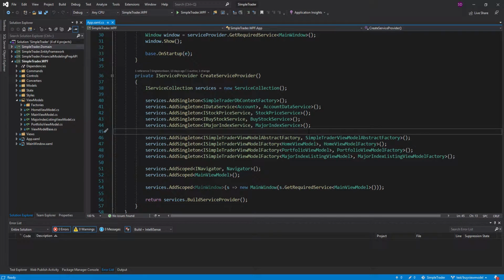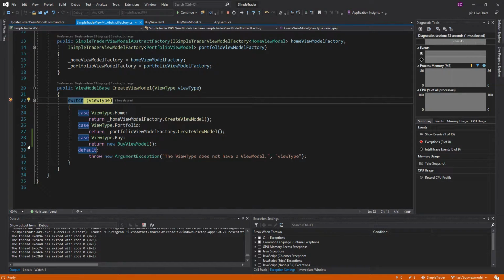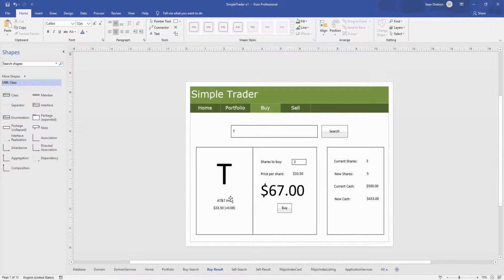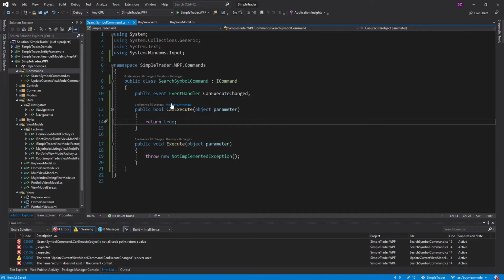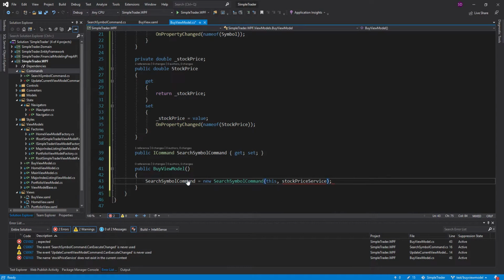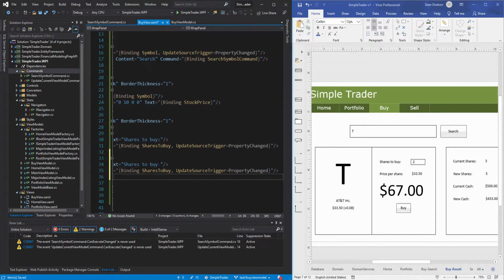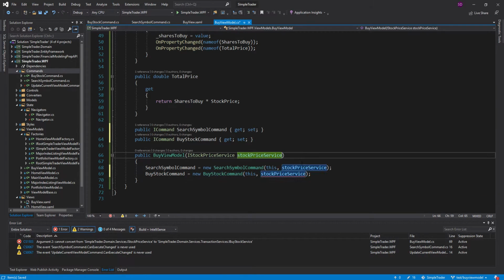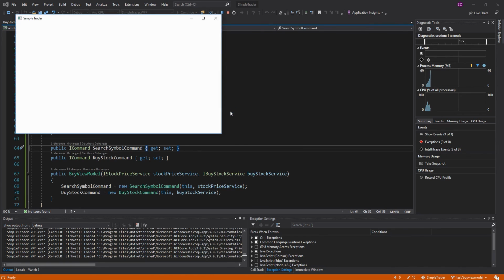Creating the ViewModel and View for Buying Stocks - FULL STACK WPF (.NET CORE) MVVM #10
I use the BuyStockService from earlier in the series to create the BuyViewModel and BuyView. The BuyViewModel is different from our other view models because it's state is persisted throughout the application. Although I added basic functionality to the BuyViewModel and BuyView, the view model will require a new service for getting stock information and the view will need improvement.

I apologize for the day late upload. I was have some serious video rendering issues, but luckily things worked out. Enjoy :)